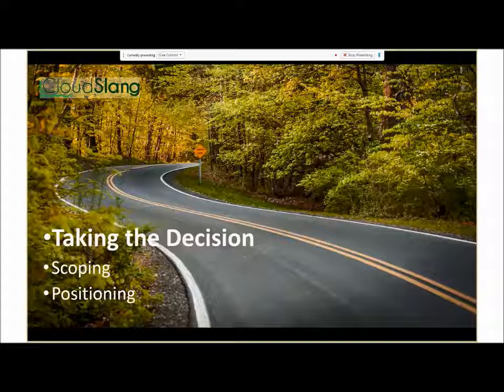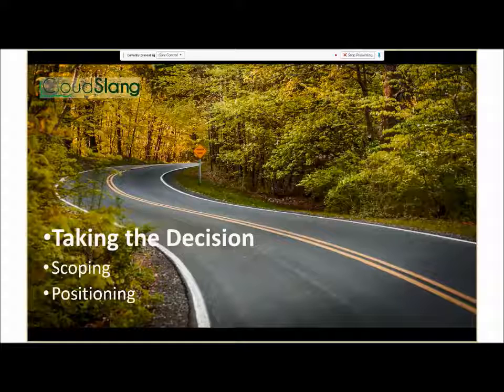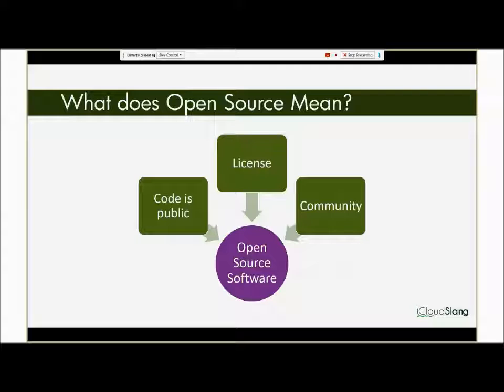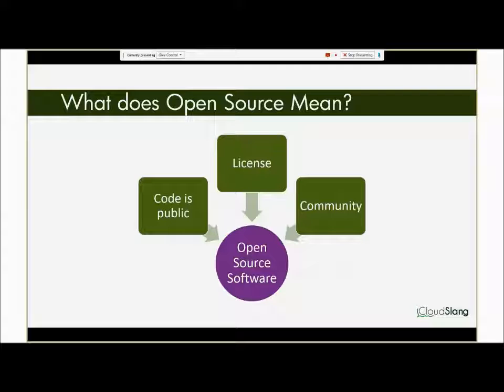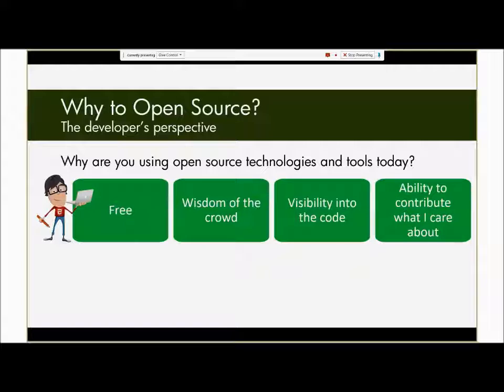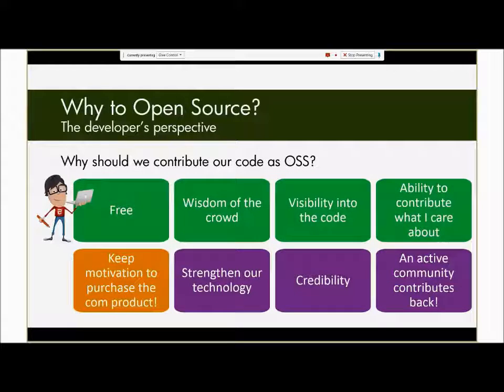From Enterprise Application to an Open Source project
Most open source projects are written from scratch.
But what about extracting some components from your enterprise code base and contributing them to the open souce community?
* How can you avoid canibalism?
* What to contribute and what to hold back?
* How to position the new project?
See this recorded session to see how we have handled these challenges in our CloudSlang OSS project